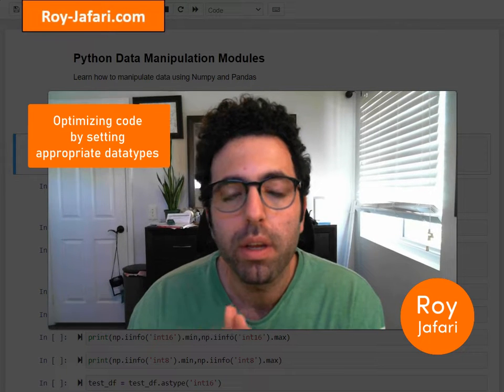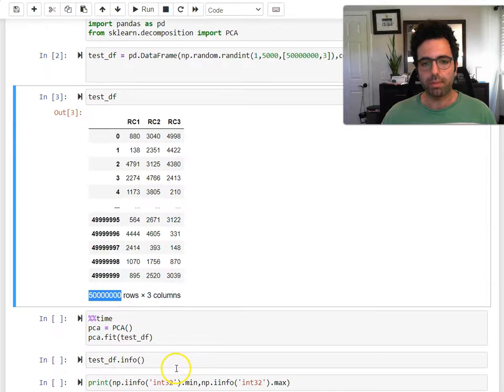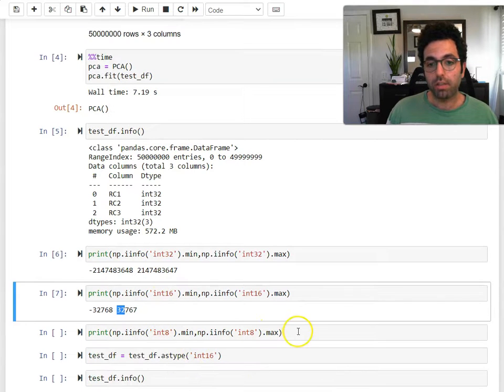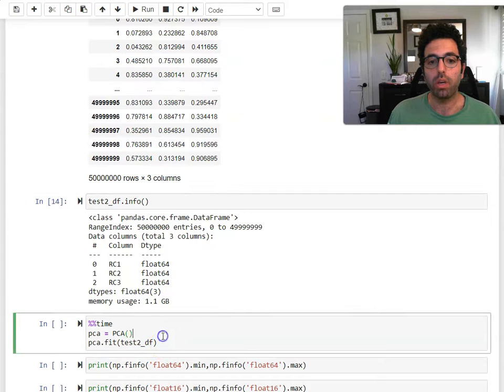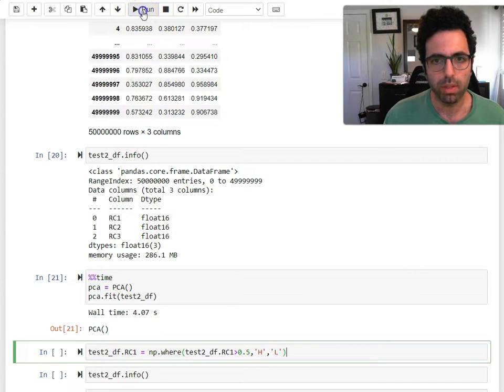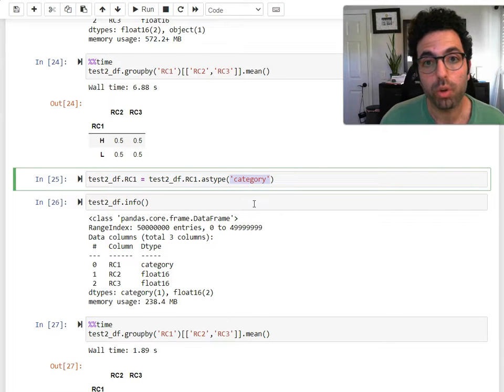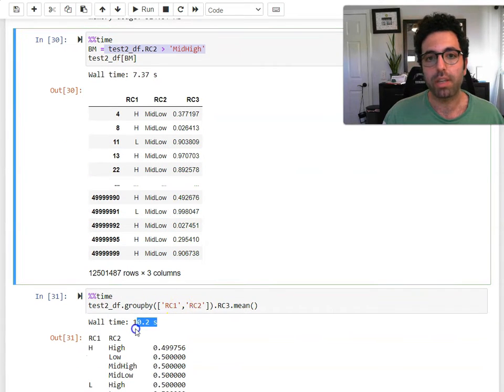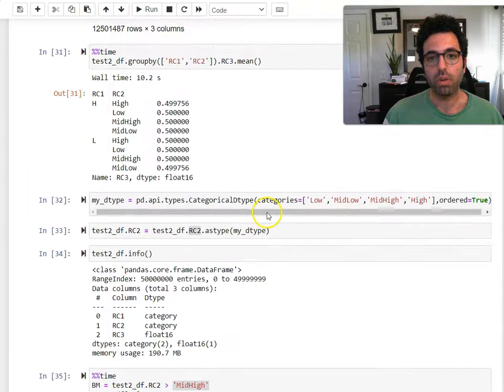Code Optimization - Data Types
This video presents situations where you can optimize your code to run faster by setting the data types appropriately.

Chapters
0:00 Introduction
1:34 int64 vs int32 vs int16
7:01 float64 vs float16
9:43 Category vs string
12:41 Ordered and unordered category
17:54 Summary